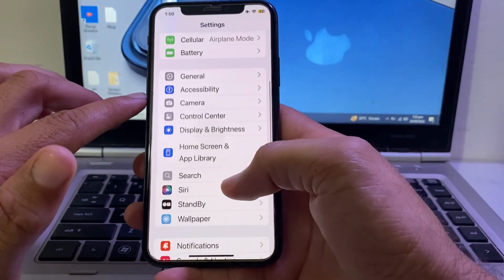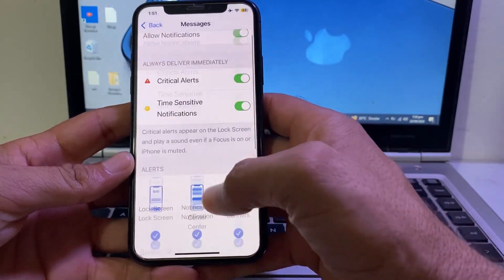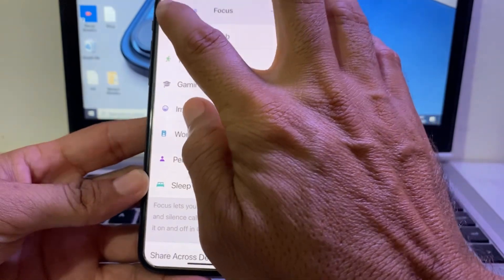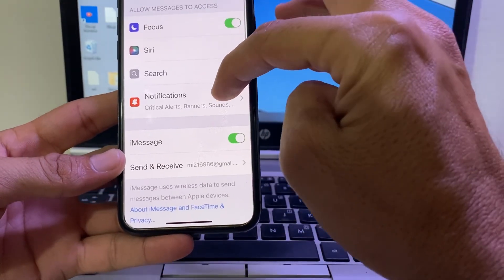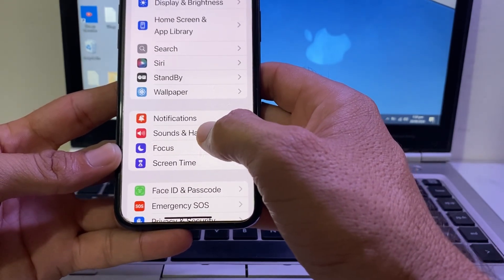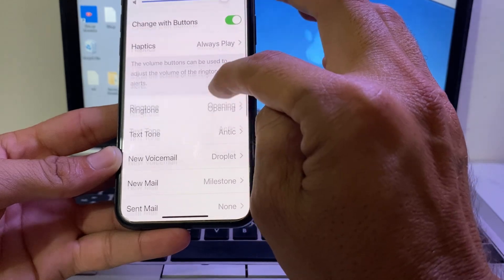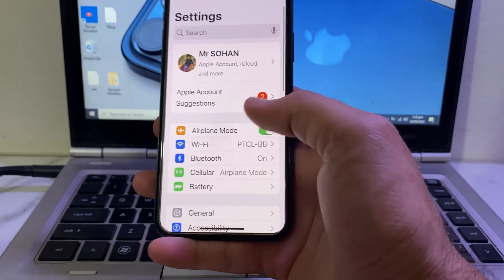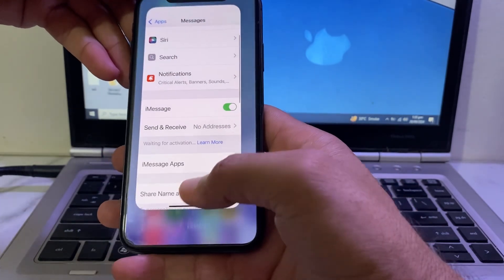How To Fix Message Notifications Not Working on iphone || iOS 18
Are you tired of missing important messages because your notification sounds aren’t working on your iPhone? In this video, we’ll guide you through the steps to fix message notifications not working on iOS 18. Whether you’re experiencing silent notifications, delays, or no alerts at all, we’ve got you covered!

Join us as we explore simple troubleshooting tips, settings adjustments, and expert hacks to ensure you never miss a message again. From checking your Do Not Disturb settings to adjusting app notifications and more, we’ll help you get your iPhone back on track.

Let’s dive in and get those notifications ringing! 📱🔔

More queries:

How to Fix iPhone Message Notifications Not Working on iOS 18
Troubleshooting iOS 18: Why Aren't My Message Notifications Working?
iPhone Notification Issues? Quick Fixes for iOS 18 Messages!
Top Solutions for iOS 18 Message Notification Problems
Step-by-Step Guide to Fix Message Alerts on iPhone iOS
iPhone iOS 18: Restore Missing Message Notifications Easily
Why Are My iPhone Message Notifications Silent? iOS 18 Fix
Fixing Delayed Message Notifications on iPhone
How to Enable Message Notifications on iOS 18 iPhone
iOS 18: Fix Notification Settings for Messages in Minutes!
Common iOS 18 Issues: Fixing Message Notification Problems
Unlocking Your iPhone’s Notification Potential on iOS
Quick Fix for iPhone Message Notifications Not Showing Up
iPhone Not Alerting You? Fix Message Notifications on iOS
How to Get Message Alerts Back on iPhone with iOS
Resolving Notification Issues on iPhone
Why Your iPhone Isn’t Notifying You of Messages: iOS 18 Solutions
Complete Guide to Fixing Message Notifications on iOS 18
Message Notifications Not Working? Here’s How to Fix It on iPhone
Ultimate iOS 18 Guide: Restore Your iPhone Message Notification